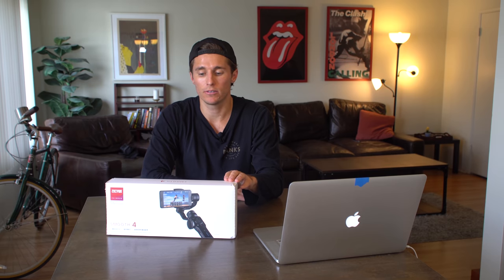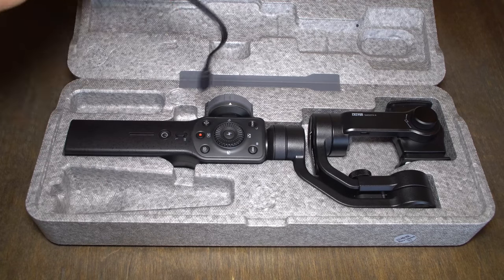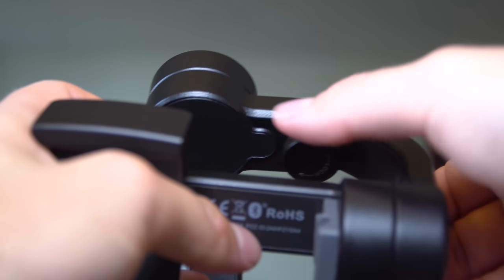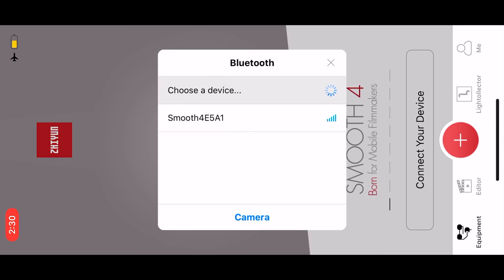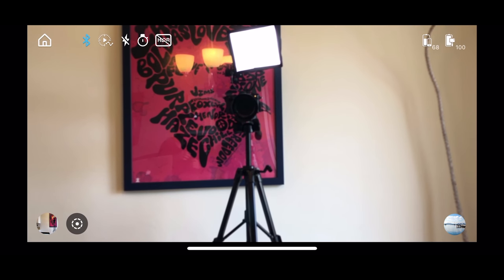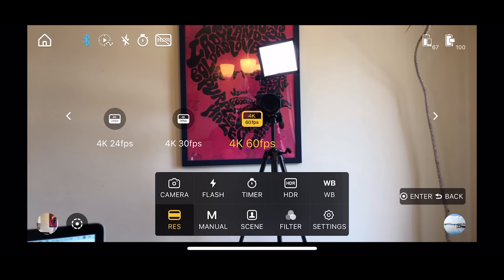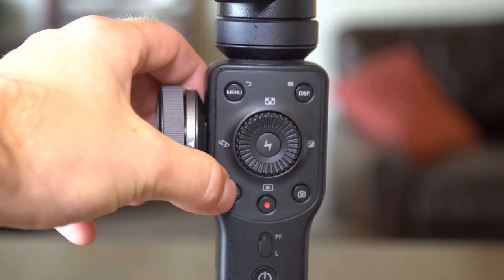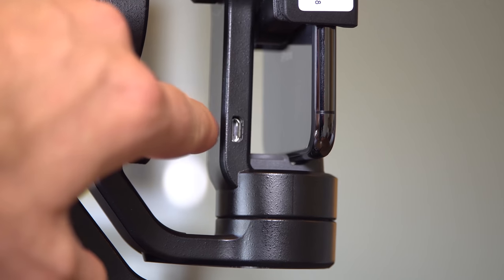Zhiyun Smooth 4 Review - Everything You Need to Know, setup and tutorial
In this Zhiyun Smooth 4 review and walk you through an unboxing and tell you hot to setup the gimbal, and how to use the moving timelapse feature. If you're considering purchasing one, watch this video first!

This is the cable you need to charge your iPhone through the gimbal

I'll show you how to connect the Zhiyun Smooth 4 to your phone via bluetooth.

I respond to ALL comments, so if you have any questions, just ask below and I will get back to you within 24 hours!